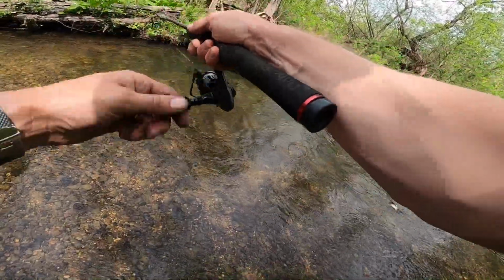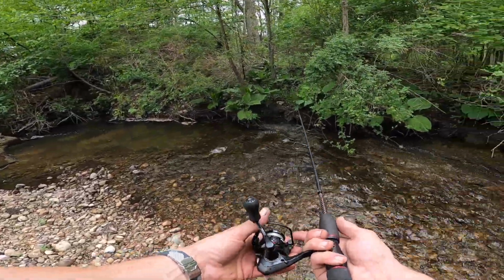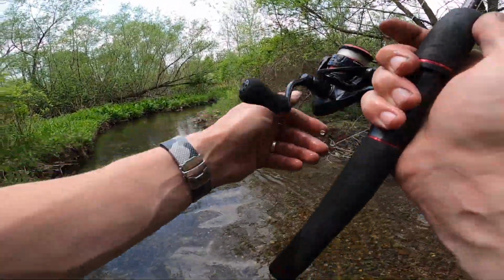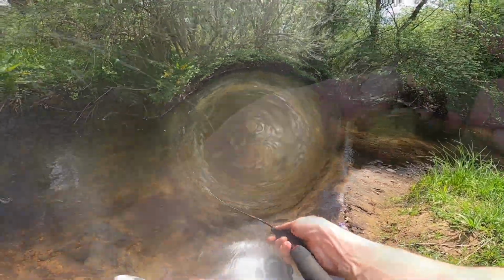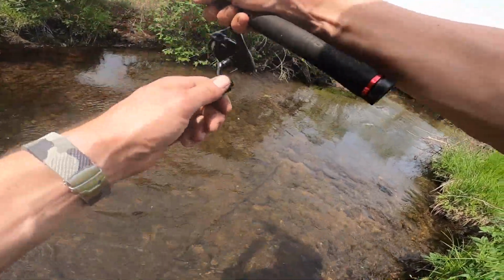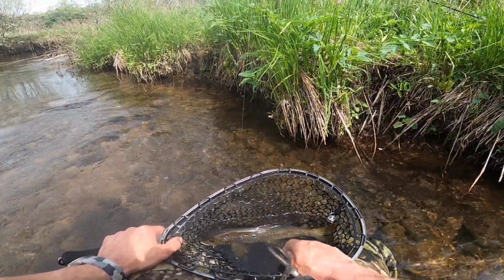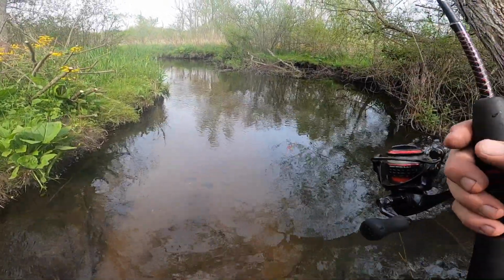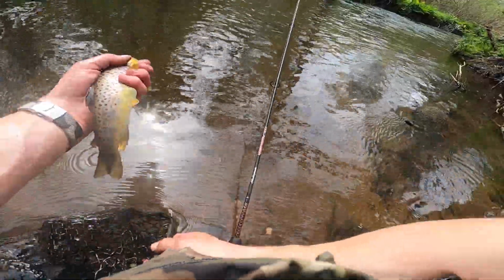Michigan creek TROUT fishing, I found an INCREDIBLE new spot!!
exploring more of Michigans incredible trout waters!

Check out the TroutRoutes Fly Fishing App!

Daiwa ballistic reel...

Wading boots...

Chest mount..

Memory card..

External battery pack..

Mepps #4 spinner ..

Braid that I love!! So smooth!!..

Mavic mini Drone….